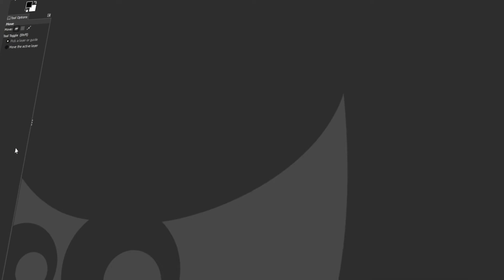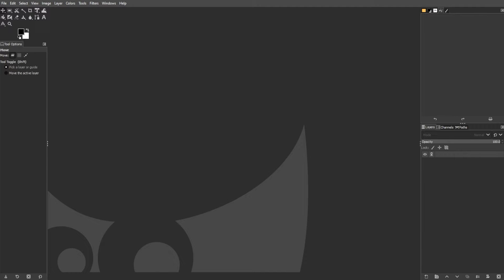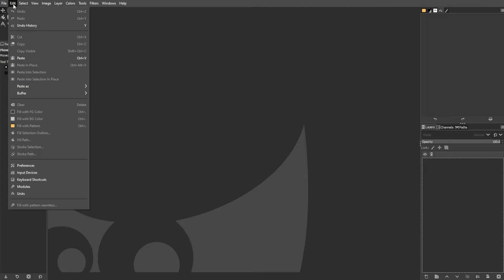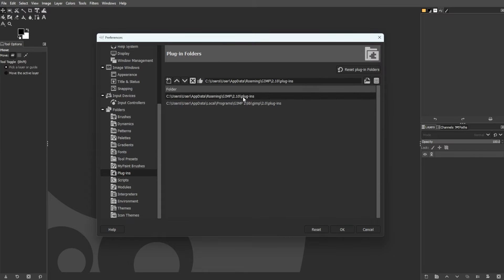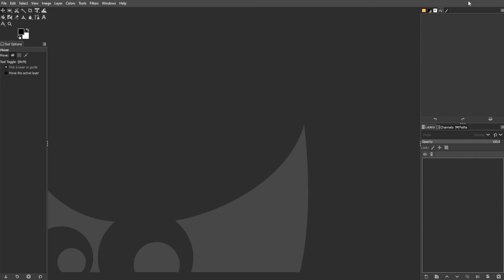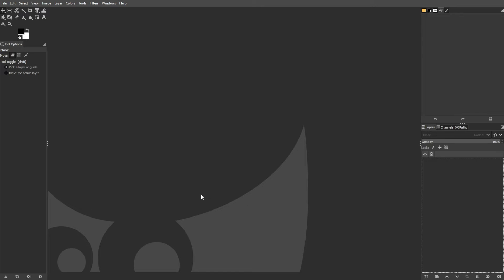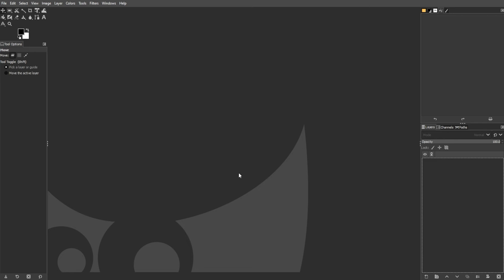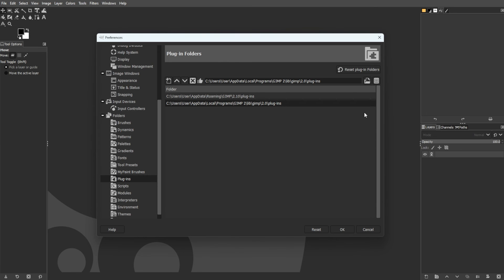How to Install Plugins in GIMP (Step by Step Tutorial)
Do you have a plugin you'd like to use in Gimp? In this tutorial, we'll walk you through how to install a plugin inside Gimp. It's simple!